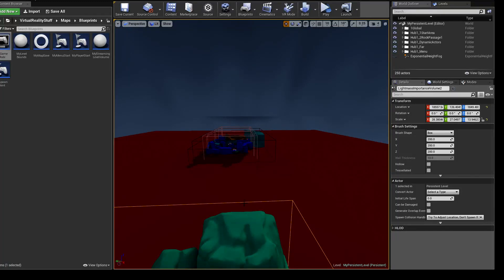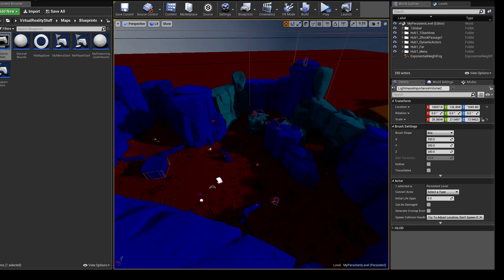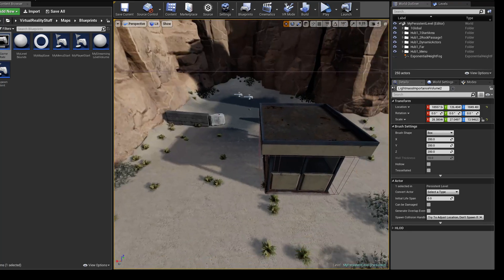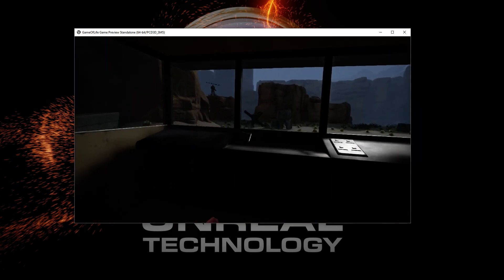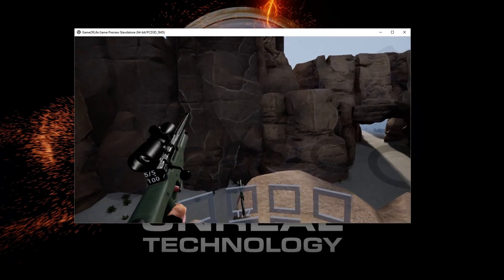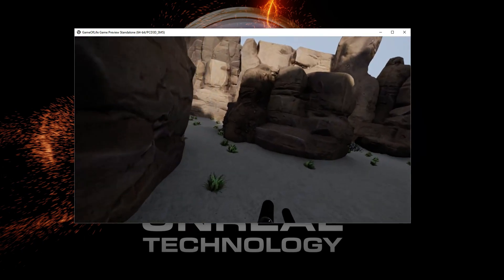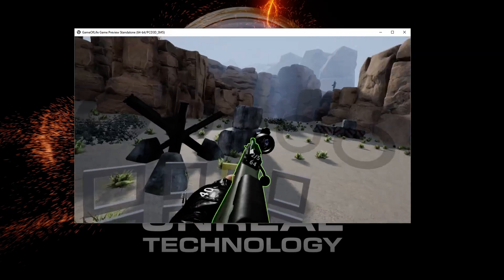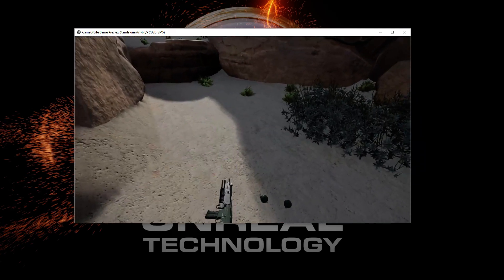Game Of Life - Dev diary 3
InfoTexts, Foliages, RangeGrab, Load/Save logic.